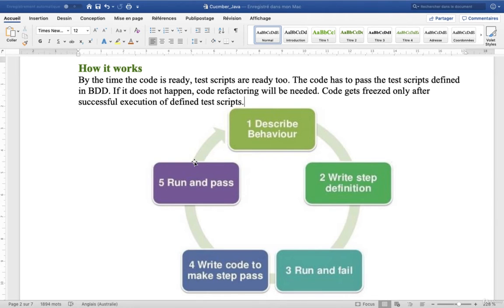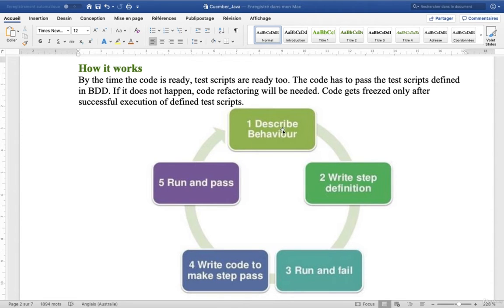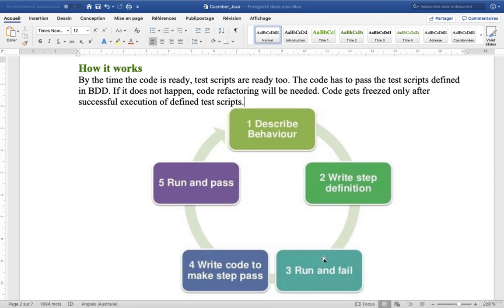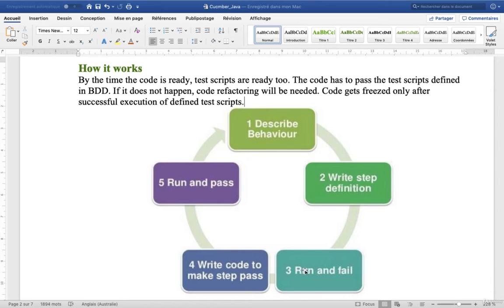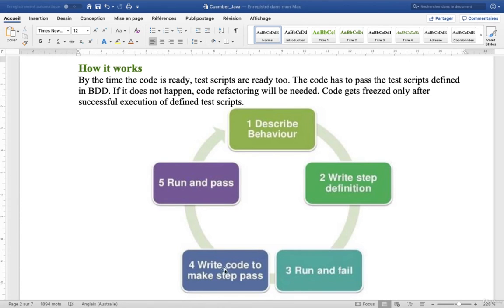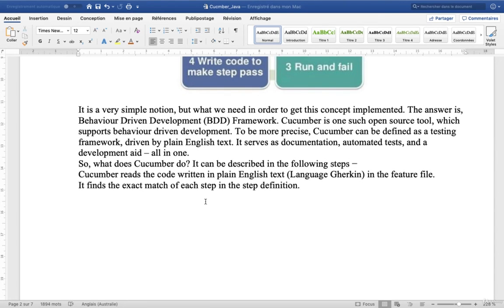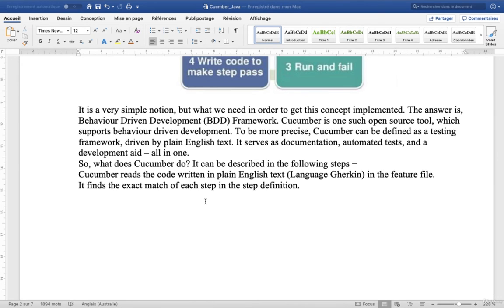Cucumber Framework Tutorial & Spring boot | How Cucumber works? #5